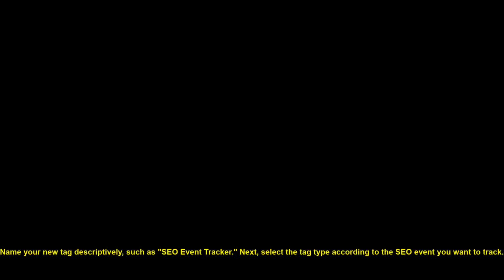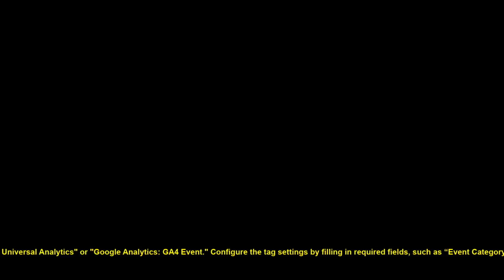How to authorize Tag Manager to deploy SEO-related events - Full Guide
Unlock the full potential of your website's SEO with our comprehensive guide on how to authorize Google Tag Manager for deploying SEO-related events! In this video, we walk you through every step of the process, ensuring you can effectively track and optimize your site's performance. Whether you're a beginner or an experienced marketer, this guide will equip you with the knowledge to enhance your SEO strategy.